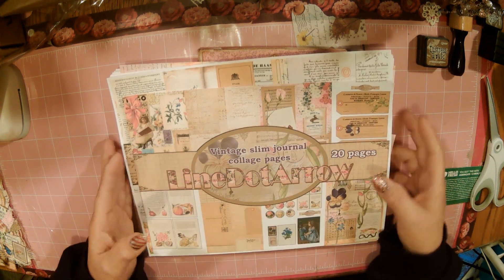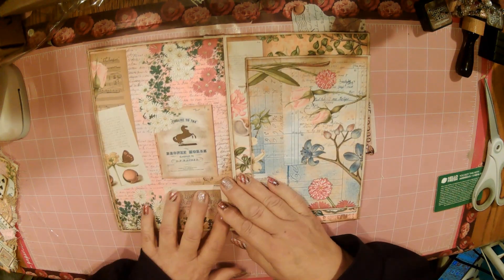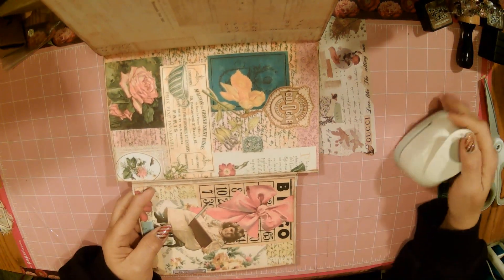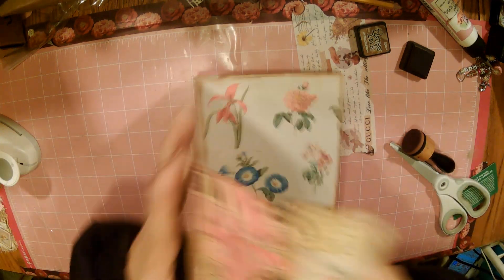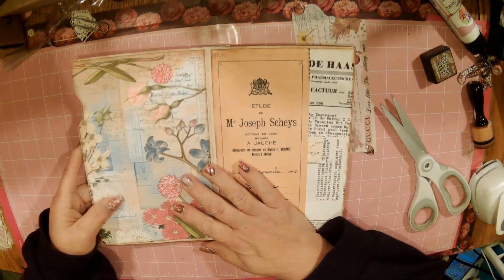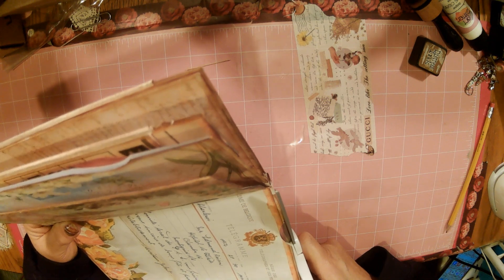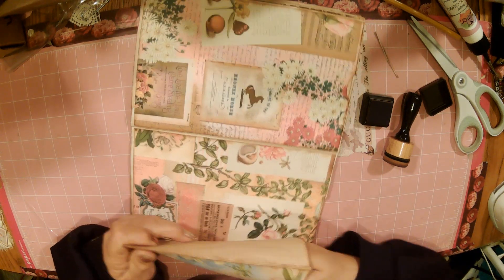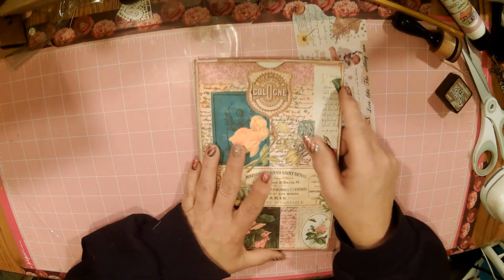How To Make a Tag Book Using Envelopes Part 2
I am continuing my work on this month's design team project for LineDotArrow. Making a Tag Book using Envelopes.
This is part 2 of the process video series making a Tag Book using envelopes. In this video I am creating the access in the envelopes that will hold the tags. It is so easy and will be perfect tags. I hope you enjoy this series and are inspired by it.

I am using the gorgeous kit, Vintage Slim Journal Collage Pages kit & the Real Vintage Pages kit too. Designed by Nathalie Heijne with LineDotArrow. Please check out her Etsy shop for all her fabulous designs. The links for the papers I've played with are below.

If you enjoyed this video please hit Like. I love seeing your comments too!

Links to papers I used:
Vintage Slim Journal Collage Pages: